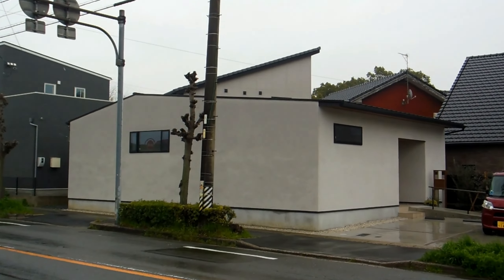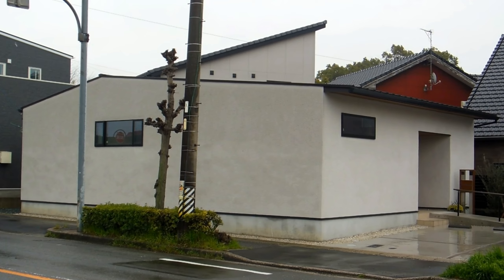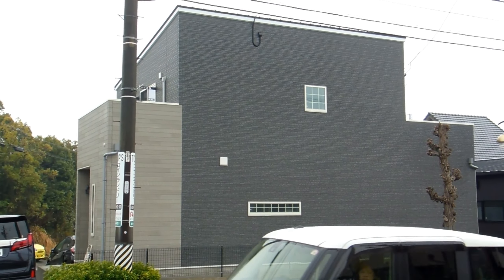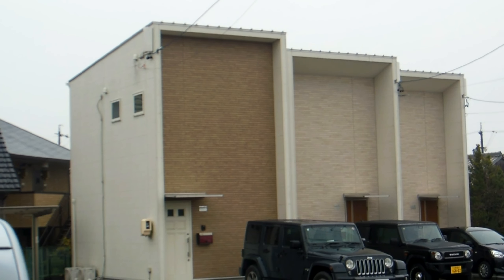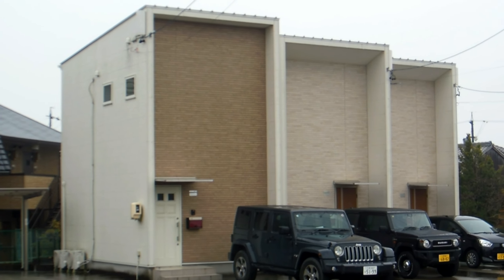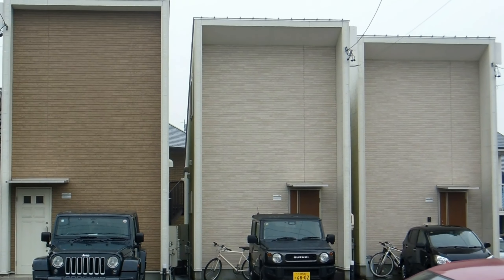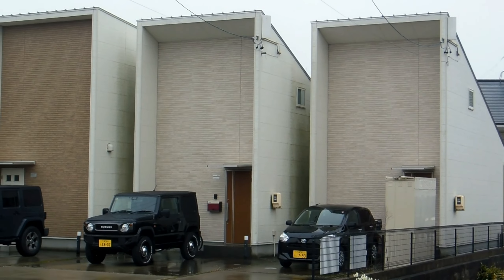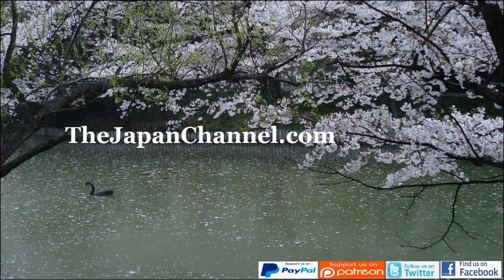Living in a Box in Japan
If you like what we do, please help us to continue by supporting us or Automatic $20/month plan with Paypal . You can see our photos and videos from Japan and here: Twitter